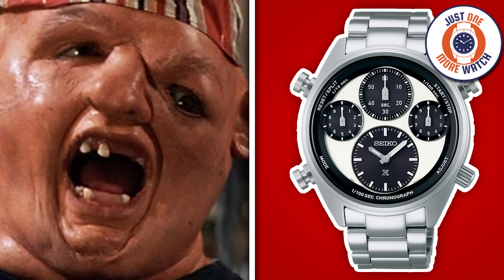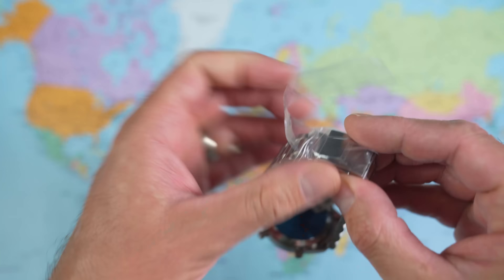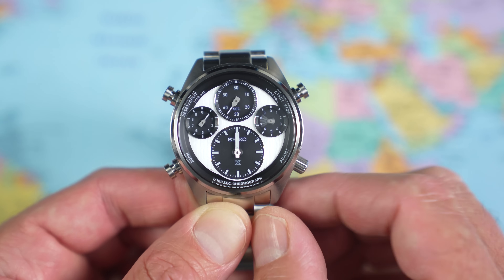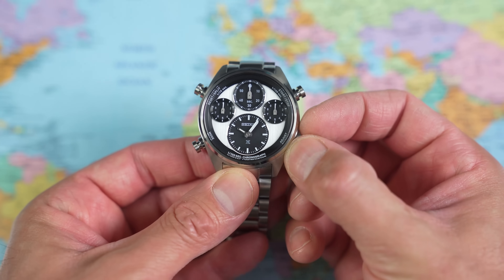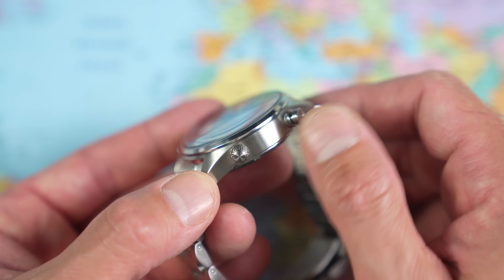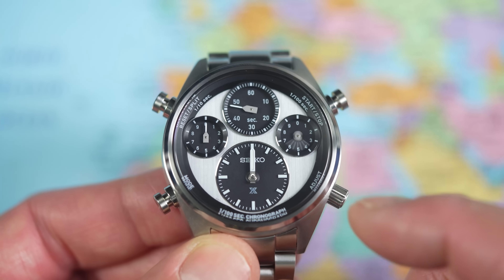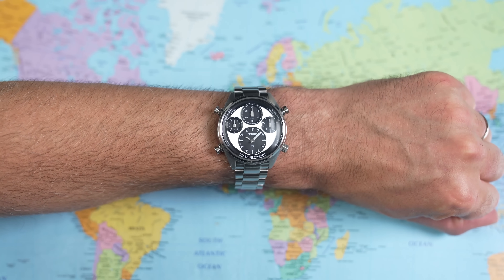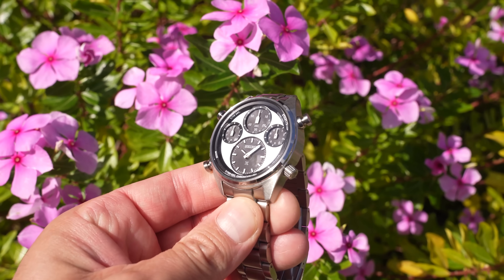Seiko - Why So Ugly?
CHECK OUT THE EREBUS RANGE HERE!

Well, I did warm to this one, but not enough for it to become part of my collection. Nice watch though, just so long as you are paying 50% of retail, max. Cheers, Jody